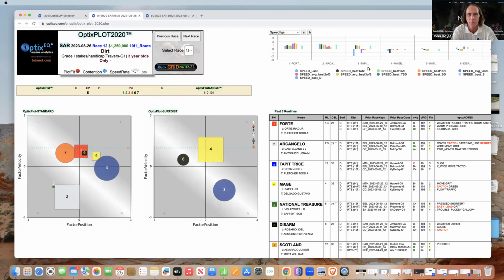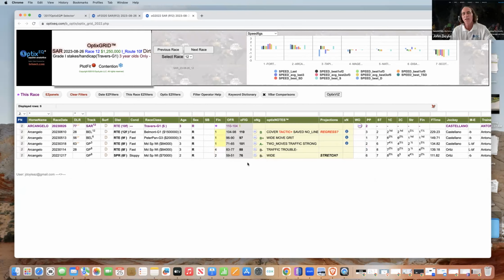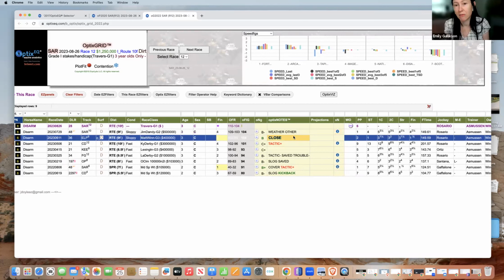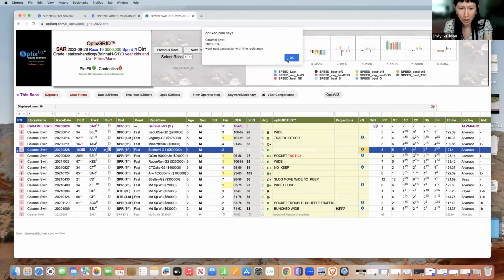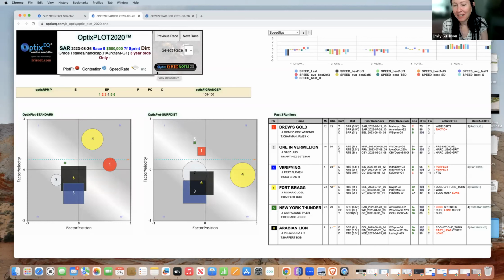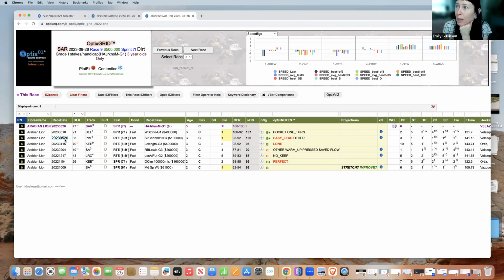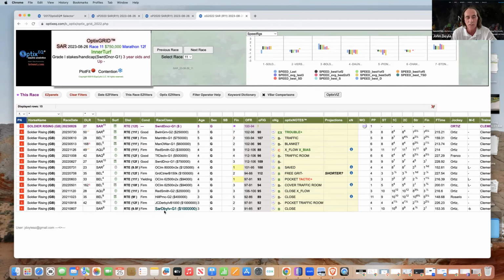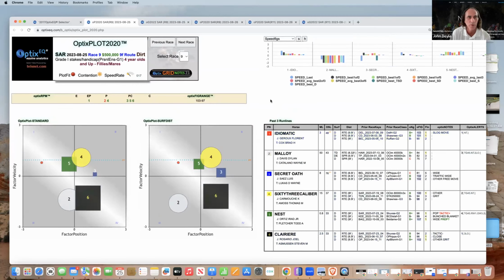Horse Racing Tips: OptixEQ Travers Day Preview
John and Emily from OptixEQ preview Travers Stakes, plus have interesting takes on Ballerina and Sword Dancer.